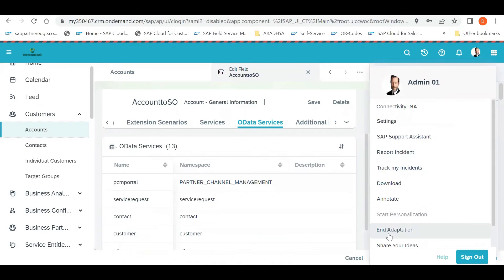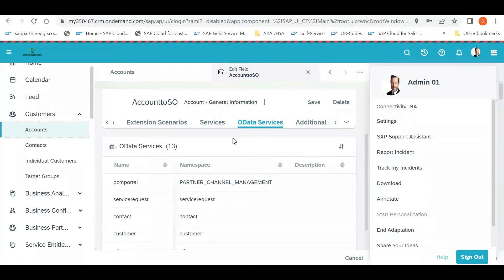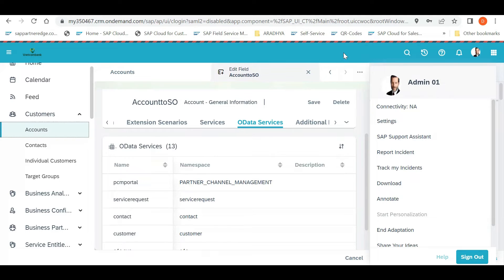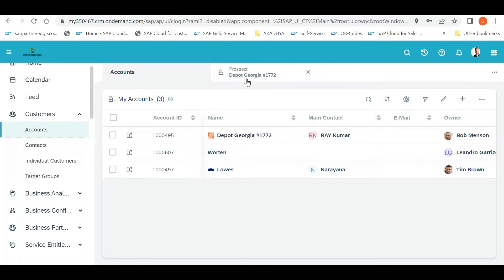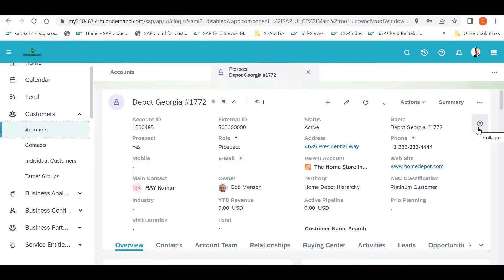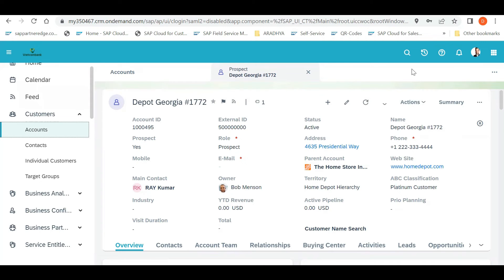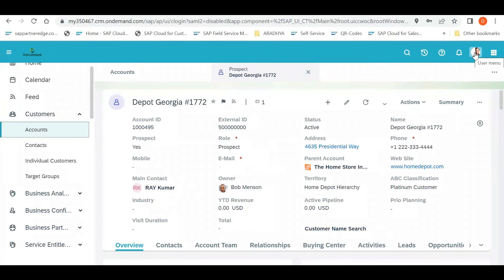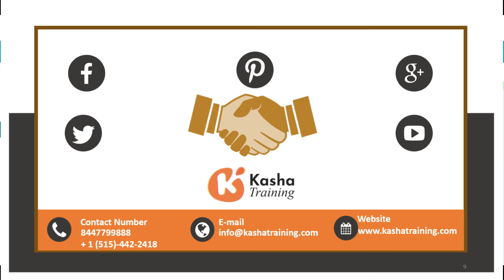SAP C4C - End Adaptation | "Demystifying the Complex: Your Foolproof Guide to SAP C4C!" - Kasha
SAP C4C (Cloud for Customer) training & Certification provided Online, from industry expert trainers with real time project experience.

SAP C4C (Cloud for Customer) Tutorial for Beginners | Learn SAP C4C (Cloud for Customer) Online Training | SAP C4C (Cloud for Customer) training - This is a video recording of a Live Webinar presentation by our Sr. SAP C4C (Cloud for Customer) Solution Architect and trainer who is also a manager in handling SAP C4C (Cloud for Customer) Implementation projects.

🔥🔥 In this video, you will learn Business Role (How to create Business Role) as a part of C4C Training.

00:00 Intro 💬
0:39 Adaptation Approach 🔄
0:43 Changes and Impact 🔀
1:18 Adaptation Mode 🔄
1:58 Adaptation Mode 🔄
2:04 Adaptation Mode 🔄
2:51 Information Flow 🌊
2:53 User Information Visibility 👀
3:11 Adaptation Explanation 🔄